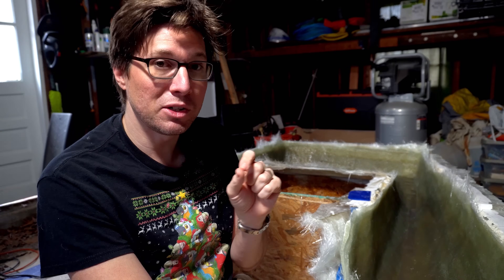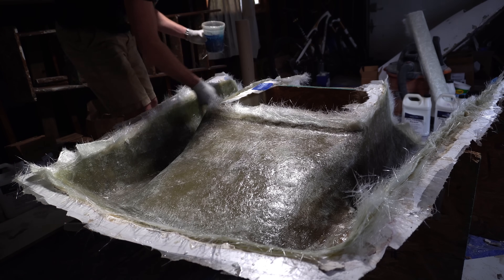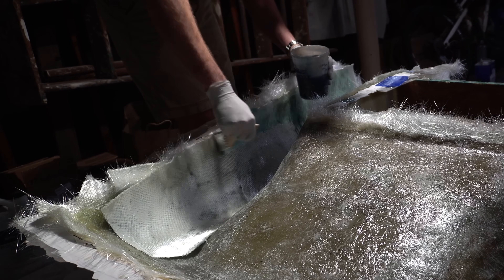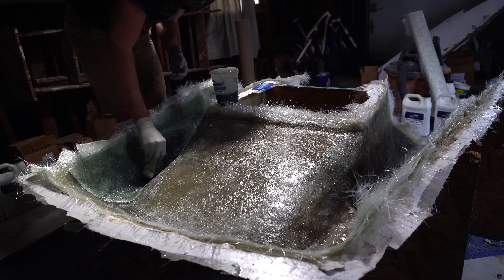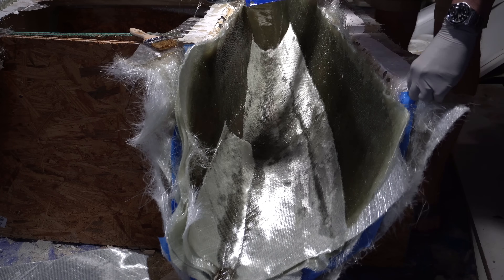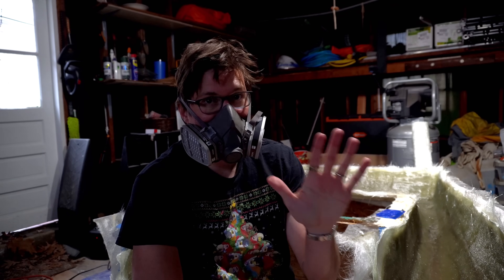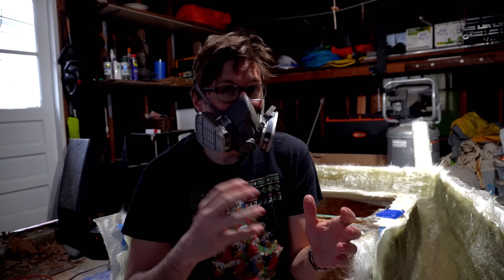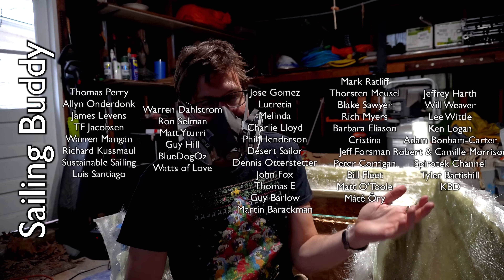Five Steps to Building in Fiberglass with Totalboat Polyester Resin | Windpuff’s Rebuild [S1 Ep6]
▸ MATERIALS NEEDED FOR THIS PROJECT

Herby shows you how to work with @TotalBoat Polyester Laminating Resin to build anything out of fiberglass. He breaks it down to 5 simple steps that are easy to follow and repeat to make your project come to life and be structurally sound. Herby is building the transom extension for his Alberg 30 which Herby and Maddie are carrying out extensive modifications to. Follow along as they build the boat of their dreams!

0:00 Intro
0:29 1st Step: Sanding
1:19 2nd Step: Painting on a Layer of Resin
2:54 3rd Step: Laying the Fiberglass
3:50 4th Step: Wetting the Fiberglass
5:07 5th Step: Removing the Bubbles
5:47 Repeat Steps 2 through 5 on the Next Area
12:03 How Many Layers Do I Need?
13:06 Building Goals: Thin vs Thick
14:11 Trimming Up At The End
14:40 How Long Does It Take?